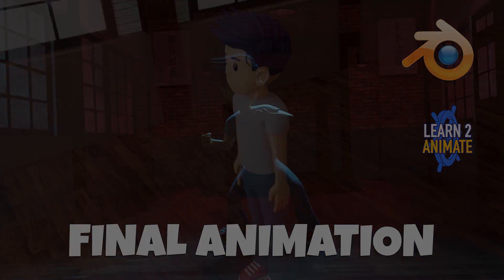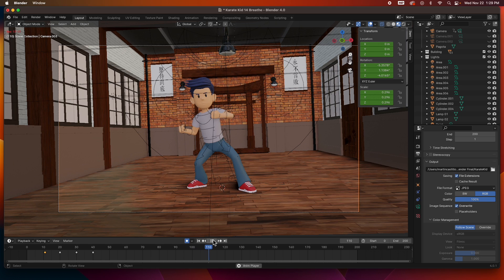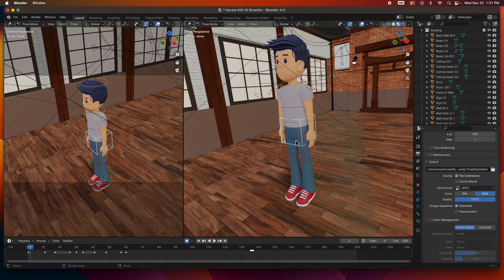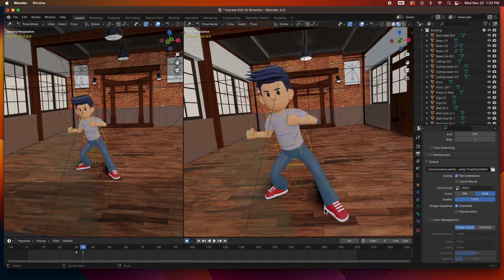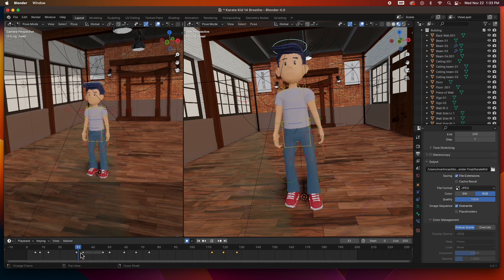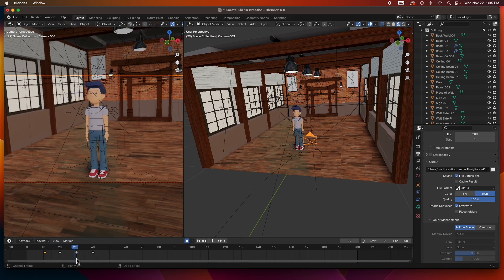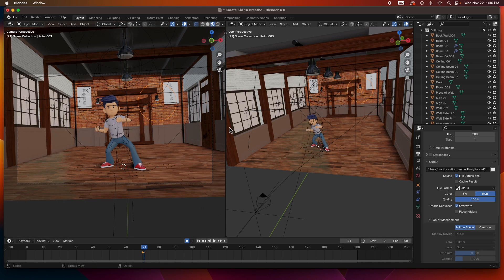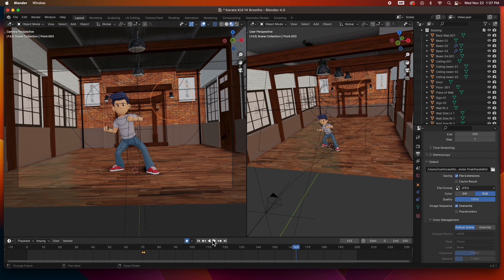Karate 3D Animation /Breakdown in Blender Beginner Tutorial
Dive into the exciting world of character animation with our latest tutorial! In this video, we guide you through the process of rigging the Karate Kid character in Blender using the powerful Rigify plugin. Whether you're a seasoned animator or just starting, this step-by-step tutorial will equip you with the skills to bring dynamic movements and expressions to your characters. Join us in this creative journey as we demystify the rigging process, making it accessible and enjoyable. Ready to breathe life into your characters? Hit play and let's rig together in Blender with Rigify!
Start your creative journey today! Thanks!  👍 😎 ❤️